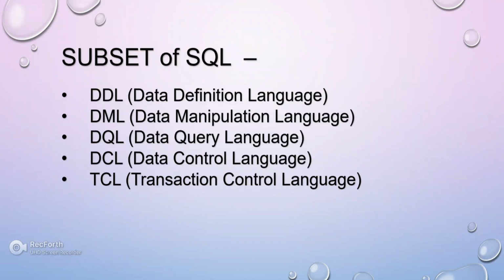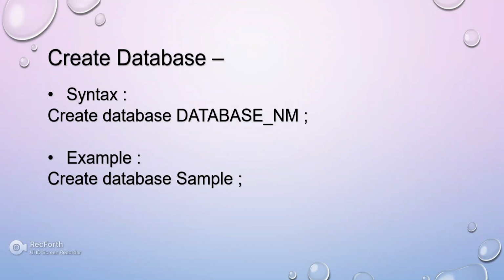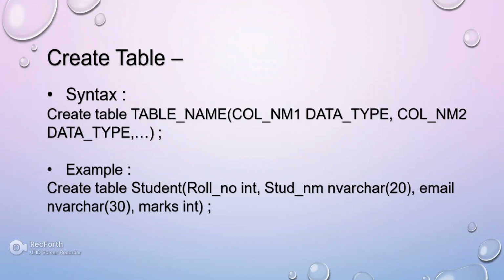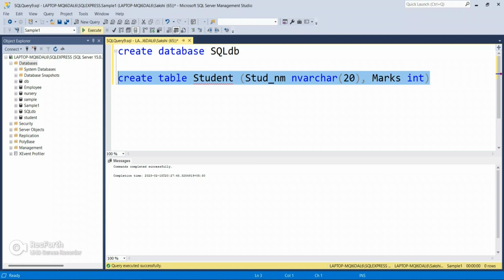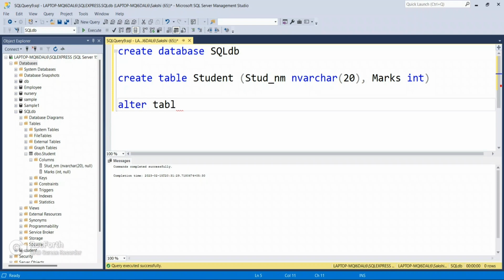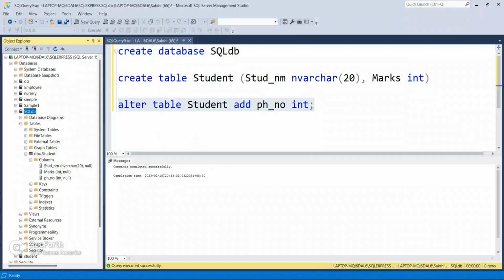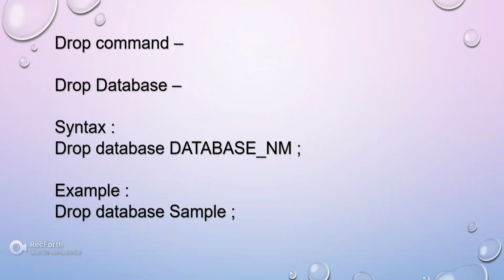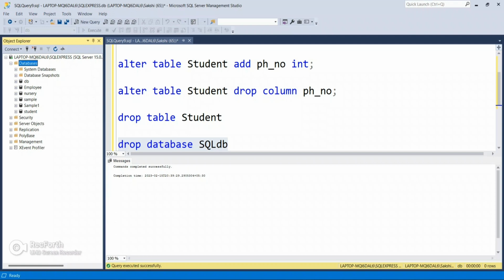Ms - SQL Technology With Practical ✨️ || Tutorial For Beginners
In this video anyone can easily learn Ms - SQL Technology. Now a days data is very important & also manipulate this generated data is very important. To store, retrieve & many more operations on this data we require such technologies. In Microsoft SQL Servers we can easily do this. In this video you can easily learn ddl commands that means how to create new database, new table, alter table, truncate table, drop table, drop database.You can understand practically how to use MS-SQL server and how to execute DDL commands. (Create, alter, truncate, drop...)

Sakshi Patil
From : Sangli Maharashtra (India)

how to use alter command
how to add column to table
how to delete column of table
how to truncate table
how to drop table
how to drop database
sql for beginners
sql practical
sql course in English
sql playlist English
sql
mssql